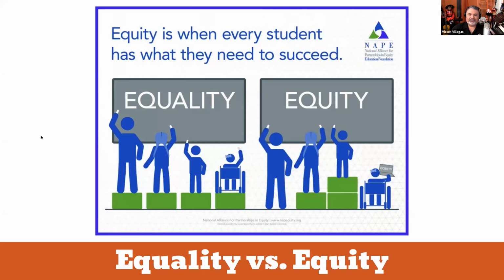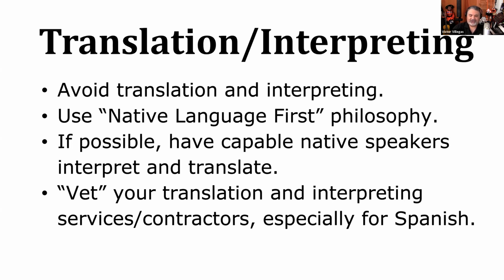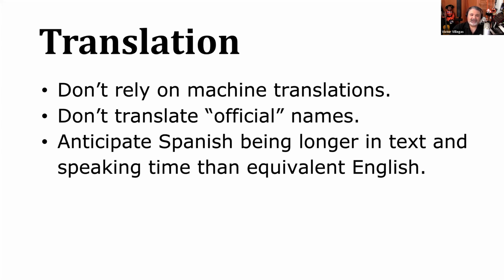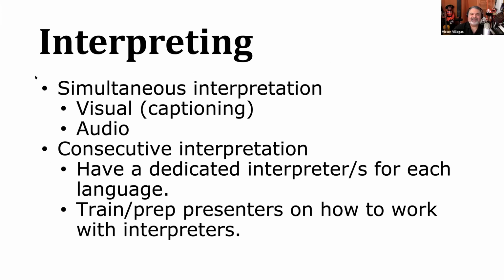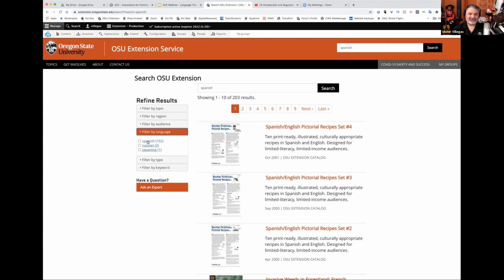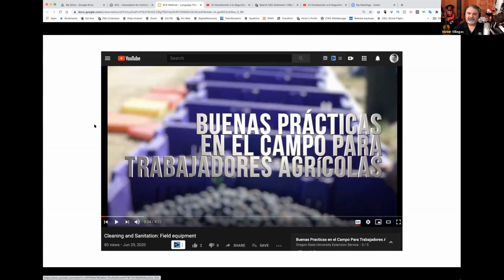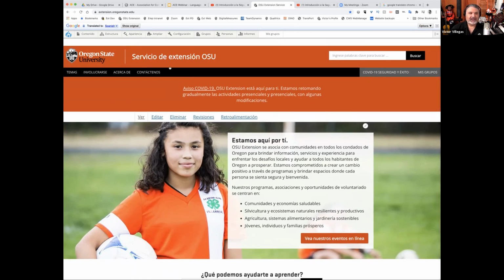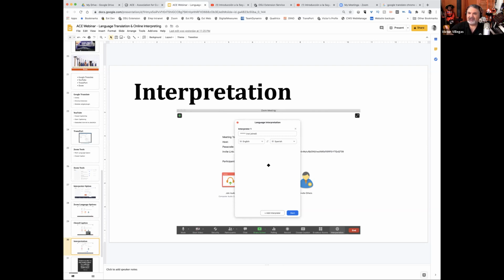Learning Community: Instructional Design and IT